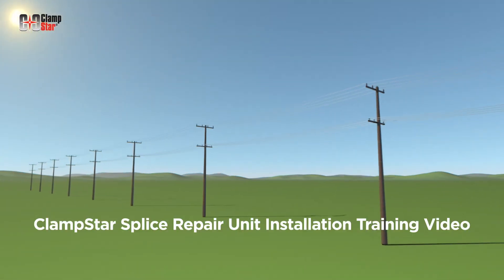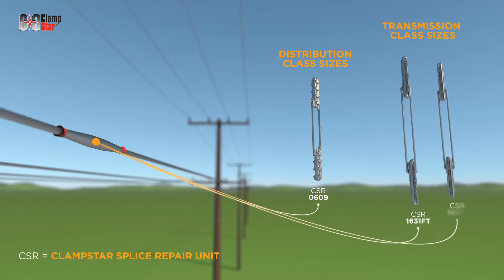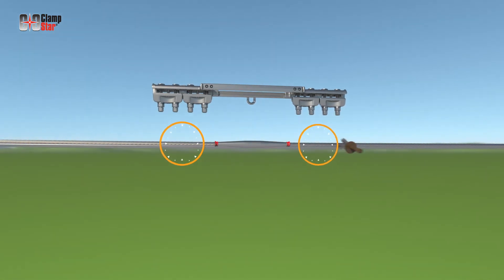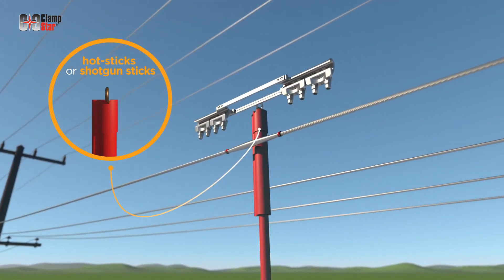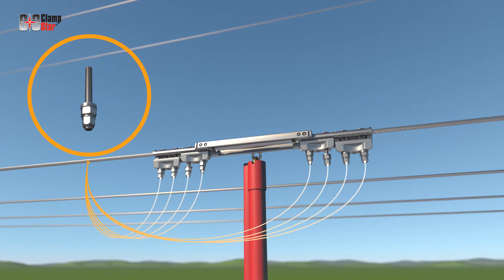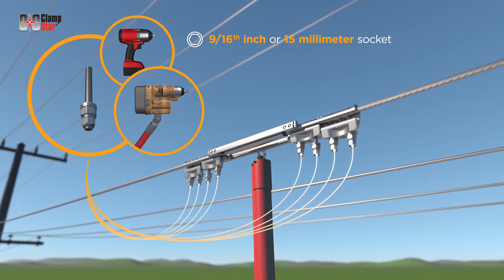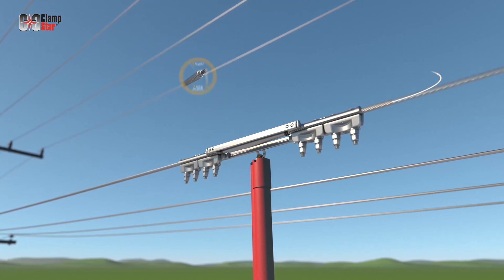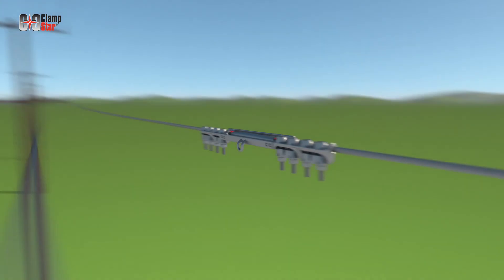ClampStar CSR Distribution Installation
ClampStar CSR Distribution Class units are used to correct inline splices on overhead distribution conductors.

ClampStar® is an engineered electrical and mechanical shunt that, along with proactive maintenance practices improves safety and prevents unplanned outages. ClampStar is the industry’s only PERMANENT life extension solution for virtually all overhead conductors. Increasing power flows on some of the oldest lower-voltage circuits, especially during emergencies has put significant pressure on a power grid that was built mainly to serve local markets. ClampStar is necessary to help bring the power grid up to a level of acceptable physical soundness and reliability. With ClampStar, splices, deadends and suspension clamps are repaired with NO power interruption; connector replacement is no longer necessary. It easily installs over the existing connector.

ClampStar installs in a few minutes, with a hot-stick or gloves. No mechanical grips, come-alongs, jumper cables or cutters are needed. And, ClampStar meets ANSI C119.4 Class AA, extra heavy-duty and PERMANENTLY restores both electrical and mechanical integrity on weathered conductors. There’s no need to cut power or lines and it easily installs over the existing splice. ClampStar also increases ampacity allowing for system up-rates and is significantly safer than traditional splice replacements. ClampStar is available in both rigid and flexible versions to accommodate various cable diameters for both transmission and distribution applications.